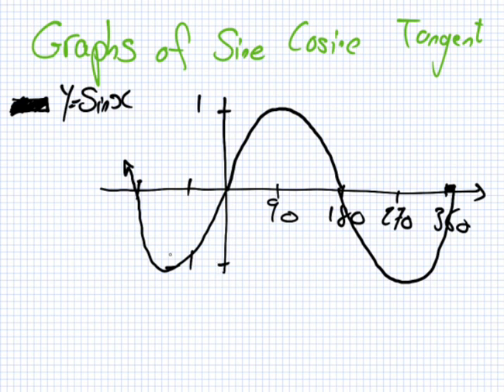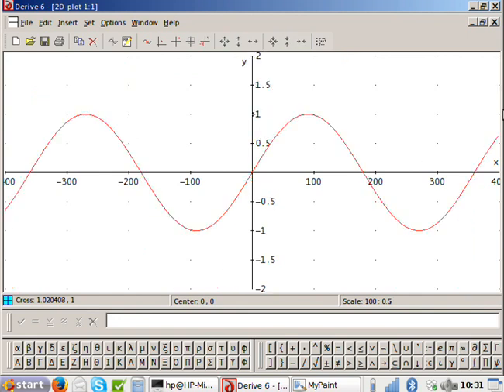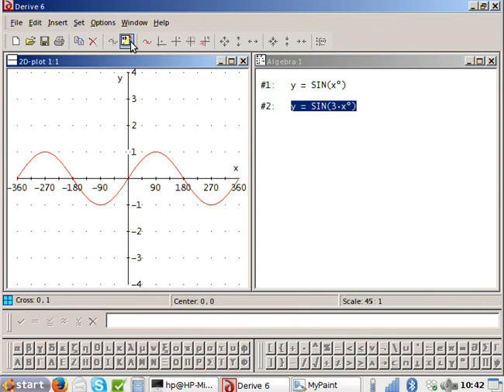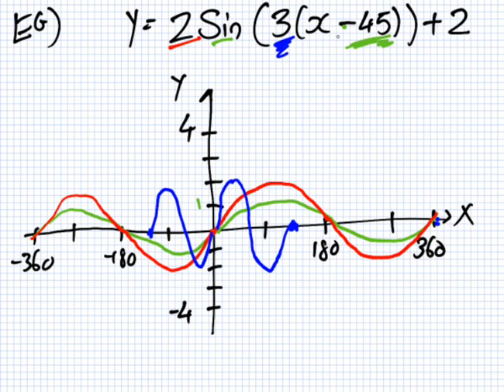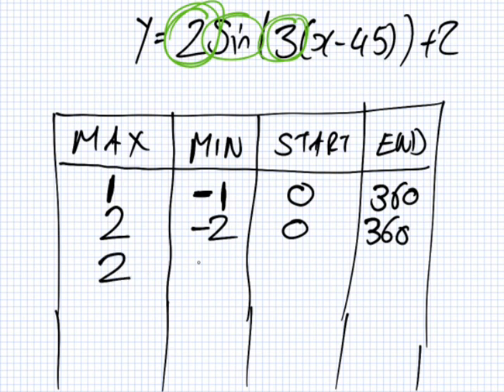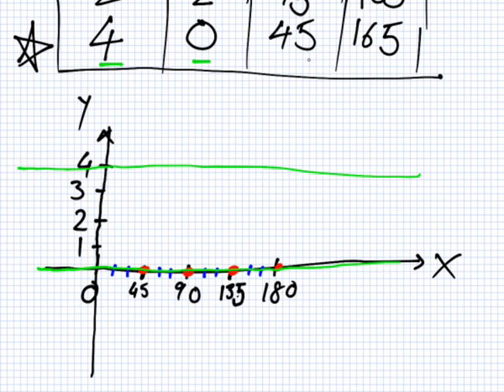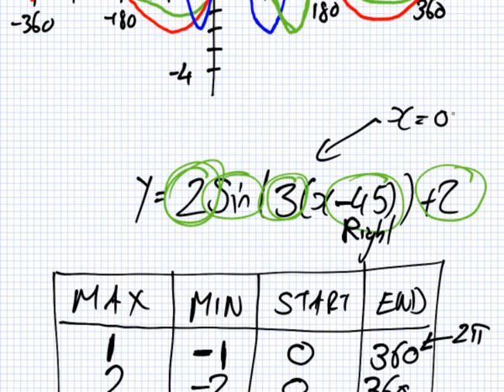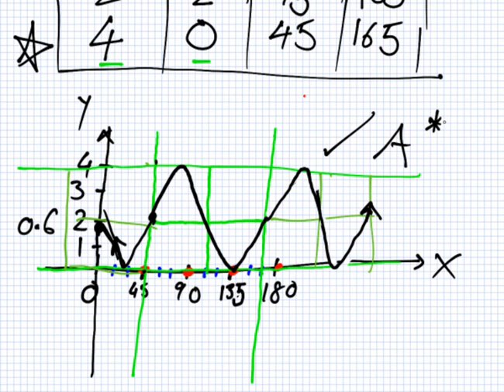Sine and Cosines Graphs